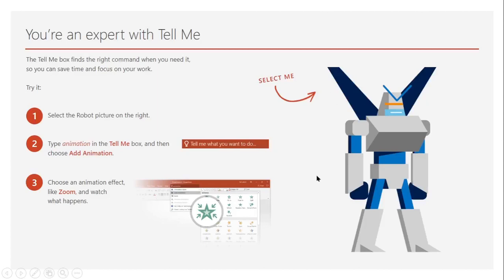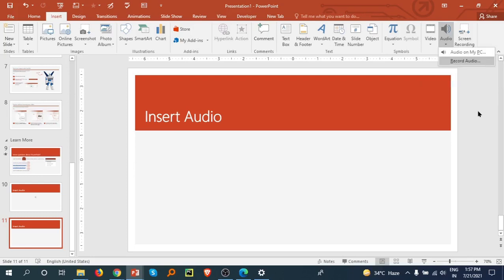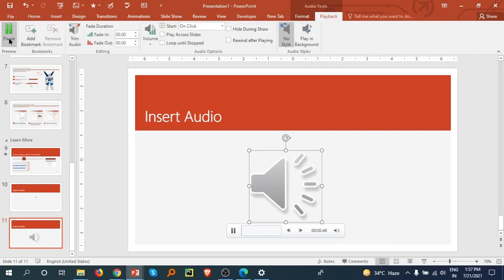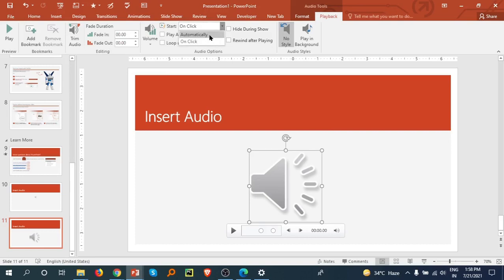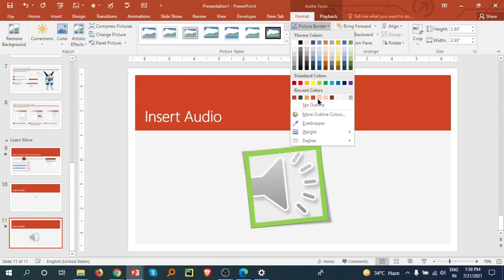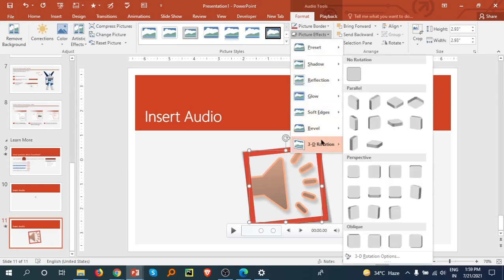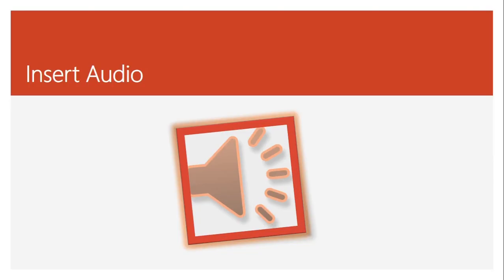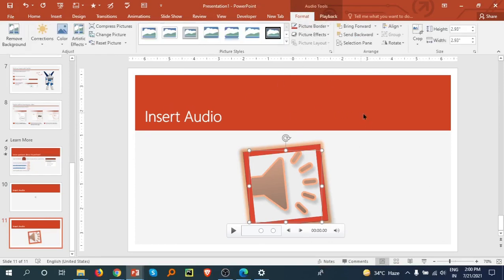Insert Audio || PowerPoint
Insert audio in PowerPoint | PowerPoint |

PowerPoint Tutorials - How To Insert Audio in PowerPoint
I Am Talk About Each Step of How We can Add Audios In PowerPoint or PPT.